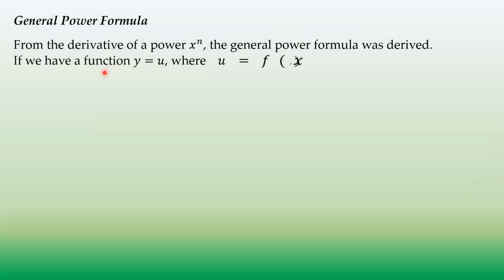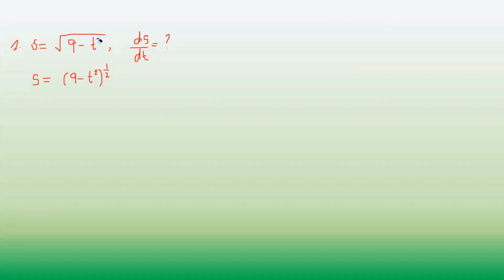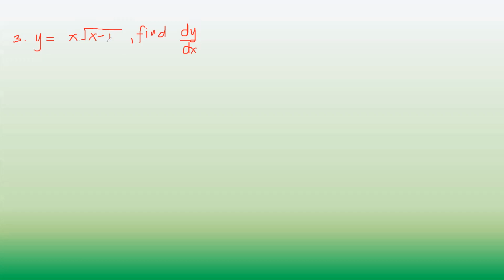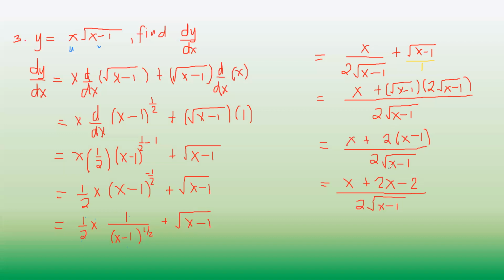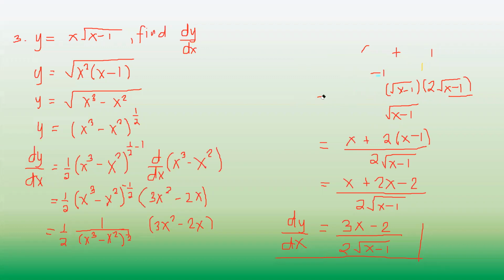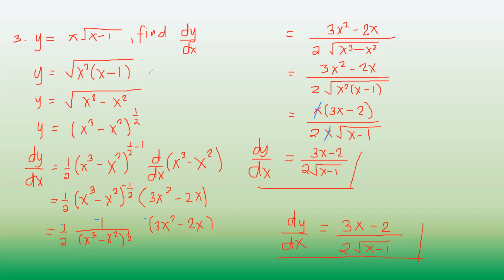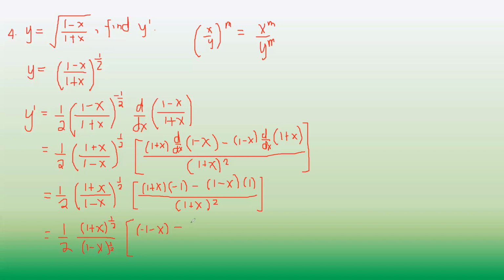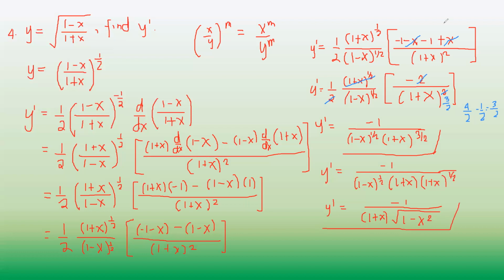Differential Calculus - General Power Formula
This video covers the derivative of algebraic functions. The topic discussed in this video is Differentiation Formulas specifically the general power formula. The principles, concepts, and some examples discussed in this video are not owned by the instructor and are based on reliable references.